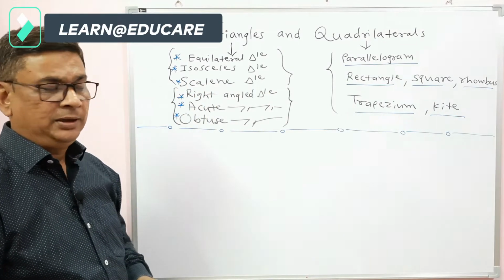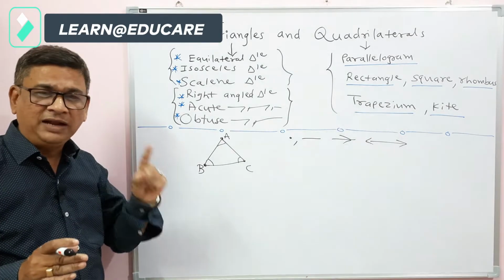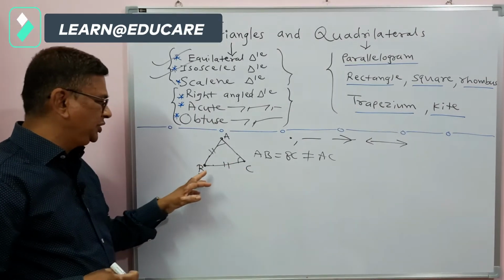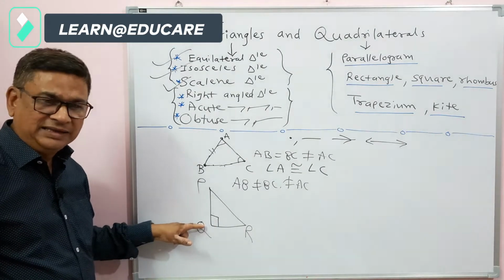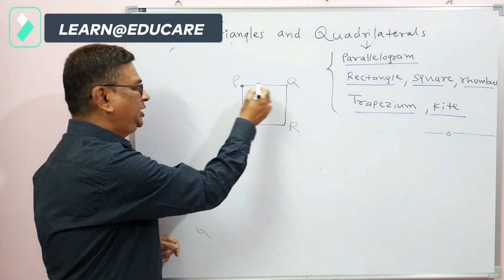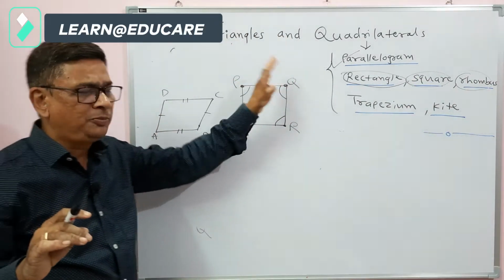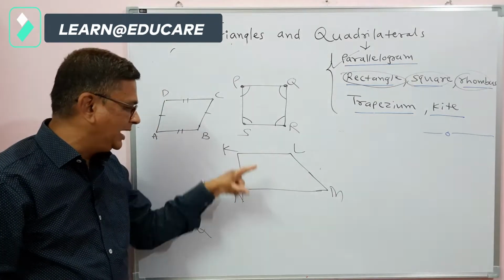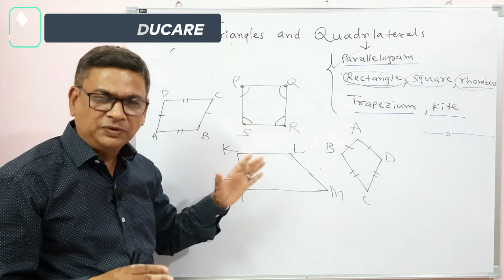Triangles and Quadrilaterals | Learn At Educare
In this video we are going to see various types of triangles and quadrilaterals.

Important concept in mathematics - Triangles and Quadrilaterals.